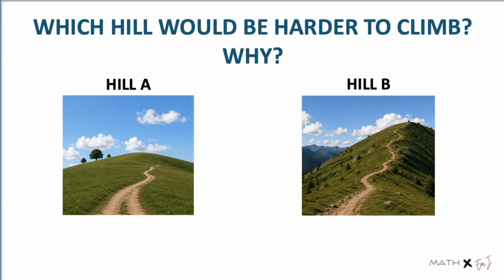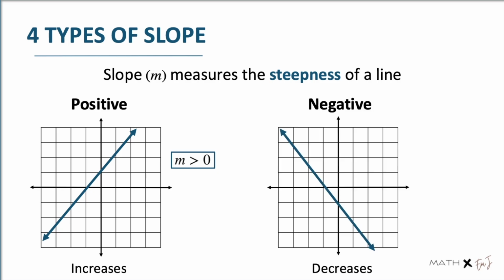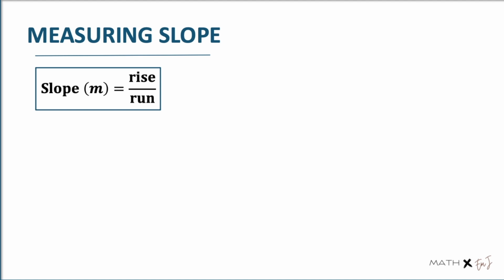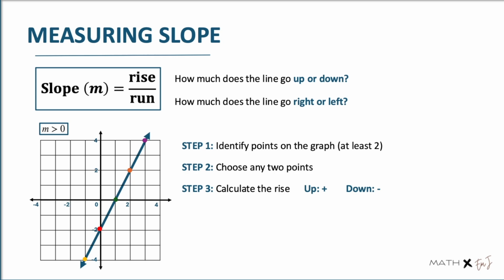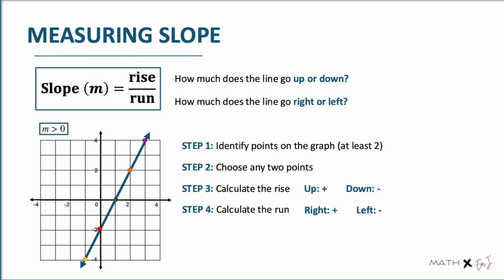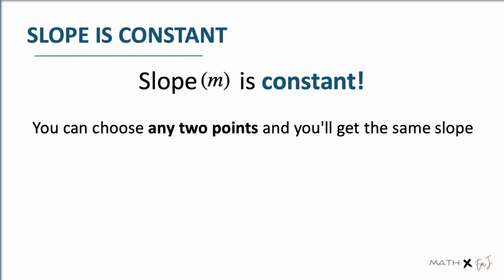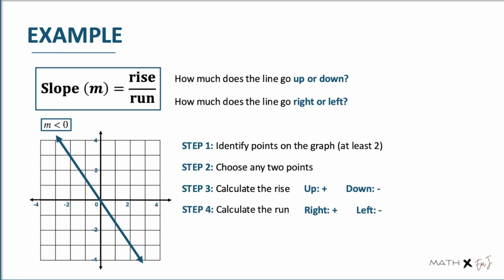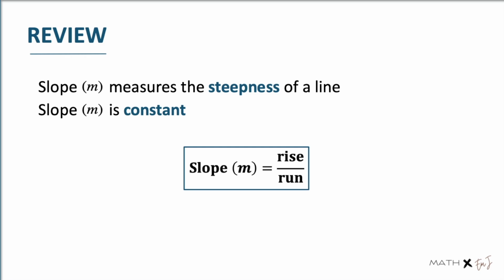What is Slope? | Introduction to Slope of a Line | Algebra 1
00:00 Introduction
00:18 What is Slope?
02:05 The 4 Types of Slope
04:22 Slope Equation
05:24 Example
10:55 Slope is Constant
12:00 Practice Question
14:48 Review

📄 Printable Math Cheat Sheets
Looking for a quick review? My printable math cheat sheets and study bundles are available here:

💭 Have a question? Leave it in the comments below and I'll do my best to help!